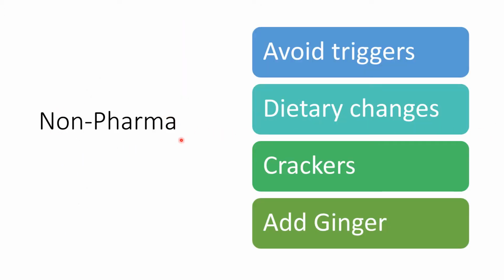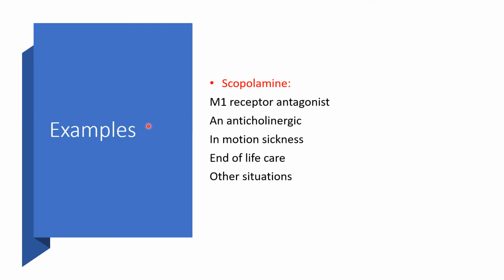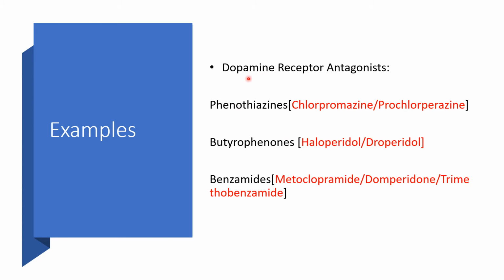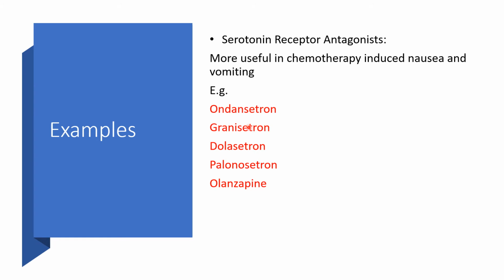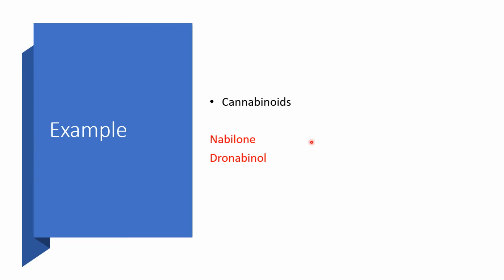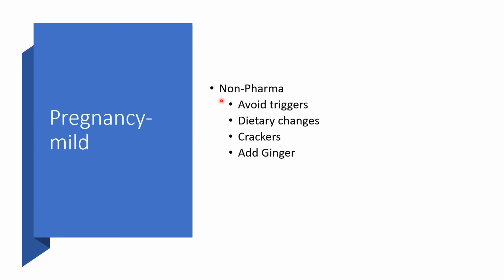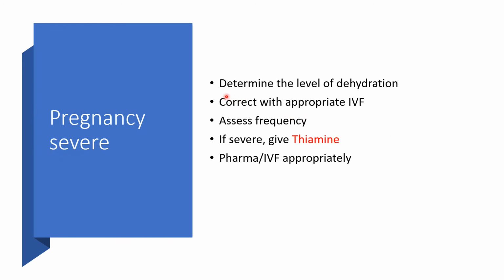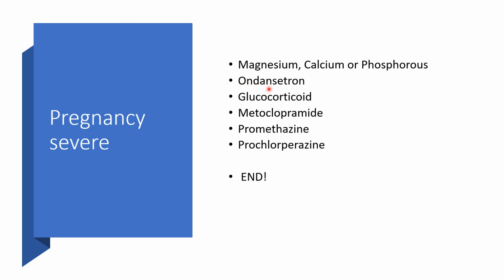MEDICATIONS TO STOP NAUSEA AND VOMITING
It is great to know what is causing the nausea and vomiting, but this presentation is on the many different medications that can be used to stop nausea and vomiting. You are familiar with some but not with many other ones like Haldol,Dexamethasone.Lorazepam and so on.

I will start with non-pharmacological interventions and proceed to medications like:

Scopolamine:
M1 receptor antagonist
An anticholinergic
In motion sickness
End of life care
Other situations

 Antihistamines:
H1 blockers
In pregnancy
Vestibular dysfunction
E.g. Promethazine[phenothiazine/antihistamine-Phenergan]
       Dimenhydrinate [Gravol]
      Diphenhydramine [Benadryl]
      Meclizine[Bonine,Antivert]

 Dopamine Receptor Antagonists:
Phenothiazines[Chlorpromazine/Prochlorperazine]
Butyrophenones [Haloperidol/Droperidol]
Benzamides[Metoclopramide/Domperidone/Trimethobenzamide]

 Glucocorticoids:
Dexamethasone is best for this, including chemo nausea/vomiting

 Benzo diazepam:
Lorazepam
Alprazolam
Better to use this with other anti-emetics

And many more examples listed here.
Enjoy listening!